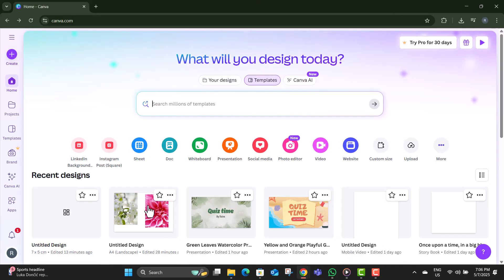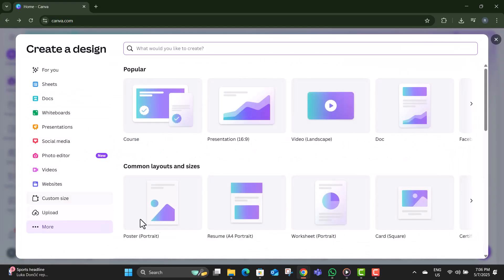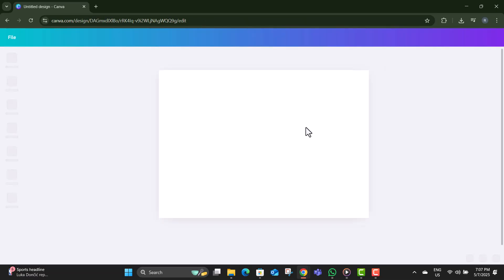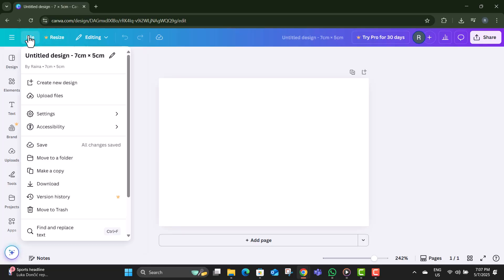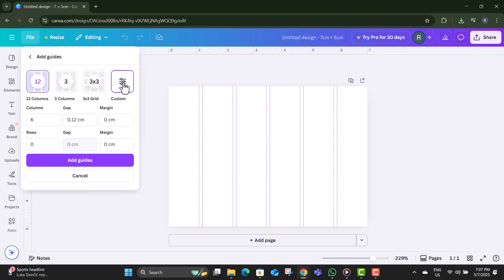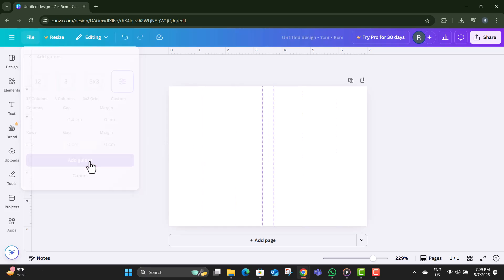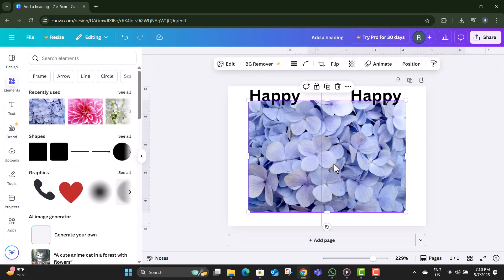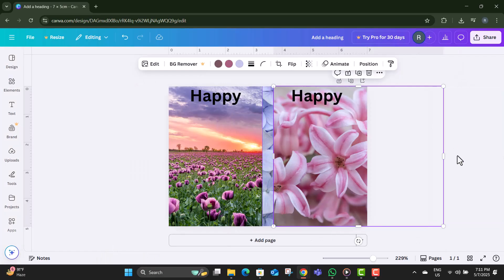How To Make A 5x7 Card In Canva - Detailed Tutorial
How To Make A 5x7 Card In Canva

Creating a 5x7 card in Canva is a simple and creative way to design personalized invitations, thank-you cards, or event flyers. With its easy-to-use interface, Canva allows you to customize your design by adding images, text, and graphics to fit your style. Whether you're new to design or looking for a quick solution, Canva provides all the tools needed to create professional-looking cards. This video will walk you through the process of designing a 5x7 card, helping you create the perfect card for any occasion.

* How to create 5x7 card in canva
* Design 5x7 invitation in canva
* Canva custom size card creation
* Make greeting card in canva
* How to design cards in canva